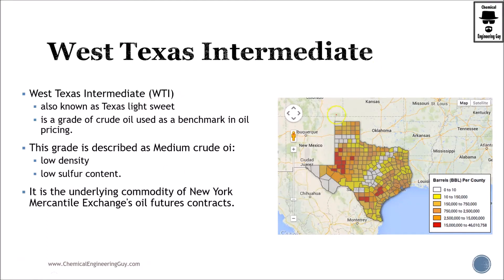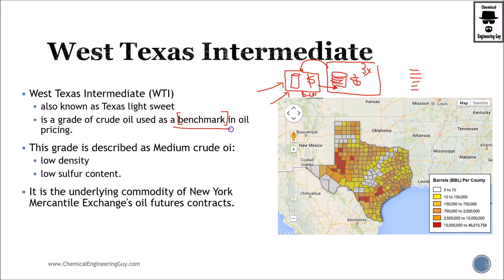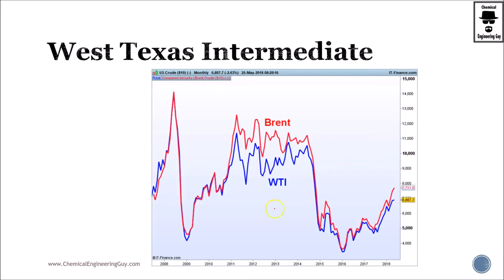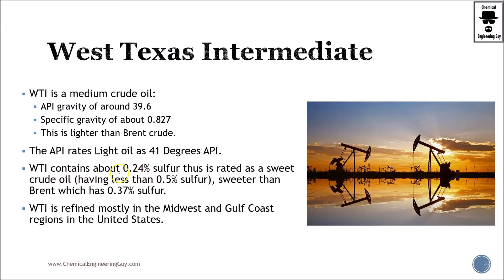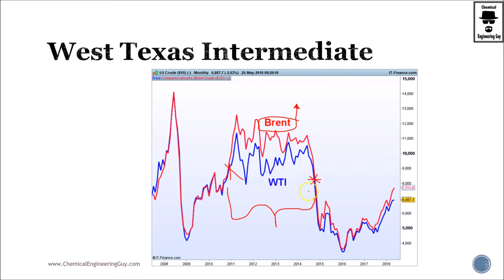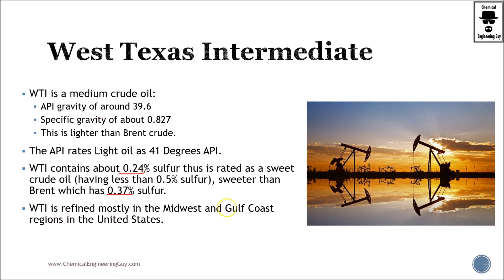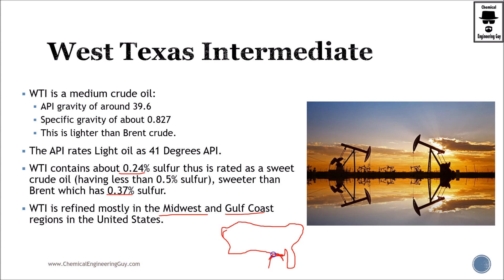West Texas Intermediate - Crude Oil Mix (WTI) (Lecture 063) - Petroleum Refining